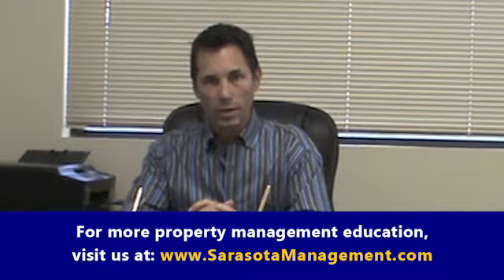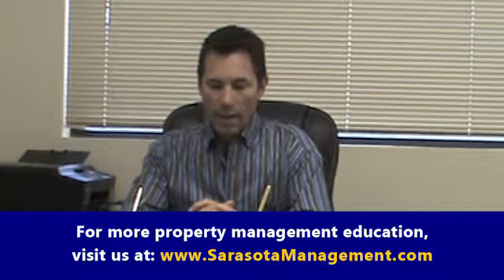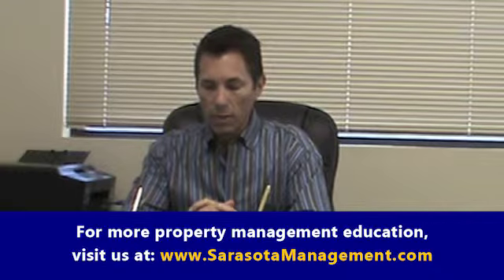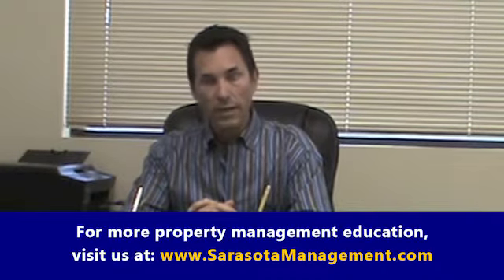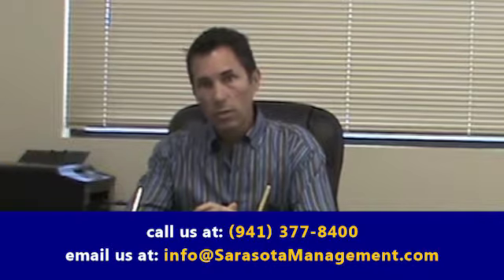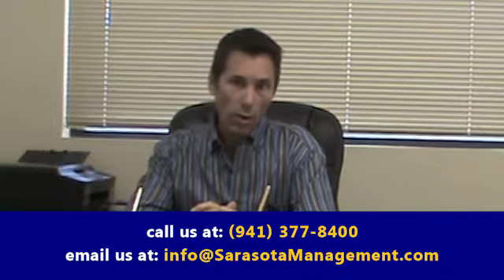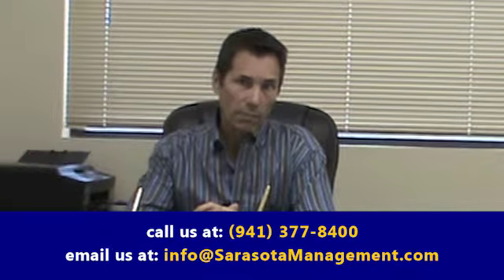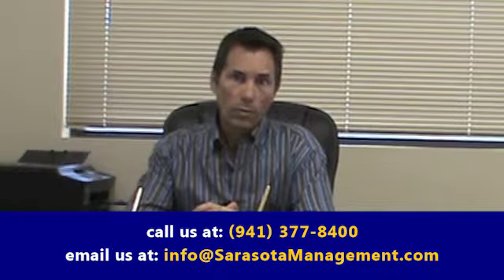How Property Managers Minimize the Risk of Tenant Damage: Sarasota Property Management Advice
if you need Sarasota Management and Leasing, and for more information on SarasotaPropertyManagement! to see our available SarasotaHomesforRent today. You can also call us or visit our office

Sarasota Management & Leasing
70 Sarasota Center Blvd, Sarasota, FL 34240, USA

Tenant damage is one of the biggest causes of negative cash flow for property owners. When you rent out your property, make sure you get a sufficient security deposit to cover any potential damage. It is also important to document the condition of the property so you can prove the damage that the tenants may have causes. We advocate the following steps:

Conduct an initial inspection. You need to do a good, thorough inspection of the property before the tenant moves in. It’s a good idea to videotape the entire walk through. This will give you a top to bottom look at how the place looks. You can also check for chips, stains and other damage that might be argued at the end of a lease term. Having this documentation can keep you out of court, and if you do end up in front of a judge, you’ll be in a much better position when you have the evidence you need. Judges like to have proof. They don’t want to hear endless stories; they just want evidentiary proof.

Conduct periodic inspections. During the course of a lease, you should check on the property regularly to look for lease violations and ensure that the tenant is taking good care of the property. It’s also a good opportunity to look around for unreported maintenance issues that need attention.

Background check. Do a credit check to ensure your tenant is the kind of person who pays bills on time. Do a criminal check to make sure you aren’t renting to lawbreakers, and check eviction records statewide. You don’t want to offer a lease to someone who has been evicted from prior residences.

Property condition guarantee. Find out if your property manager is willing to give you a property condition guarantee. This is something we offer the landlords we work with at Sarasota Management and Leasing. We put in writing that we are so confident in our process; from the initial inspection to the documentation, that we are willing to put our money where our mouths are. If a tenant moves out and leaves damage to your property in excess of what the security deposit covers, we will pay the difference up to $1,000. This demonstrates our belief that everything we do when managing property ensures that your tenant damage will be kept to a minimum.

Experience professional property management in Sarasota with us at SarasotaManagementandLeasing! or get to know more about property management in Sarasota

Your reviews help keep our business thriving. Please take a moment and share your experience

Sarasota Management & Leasing
70 Sarasota Center Blvd, Sarasota, FL 34240, USA